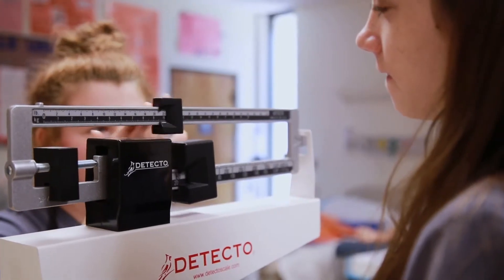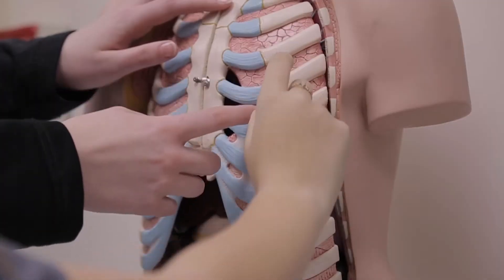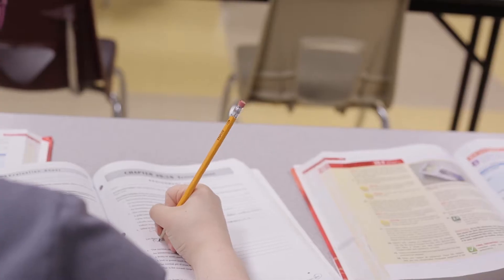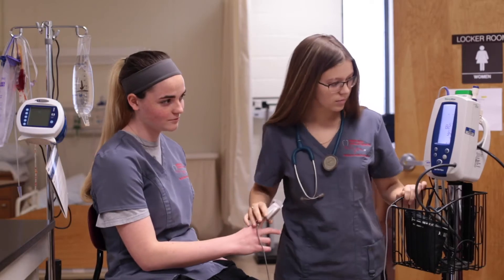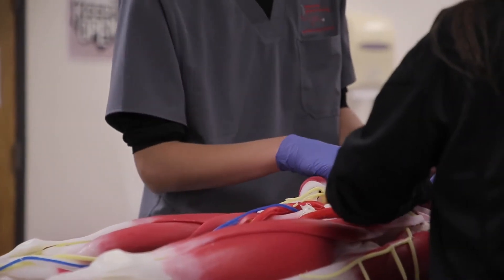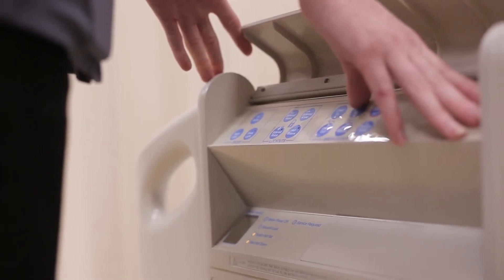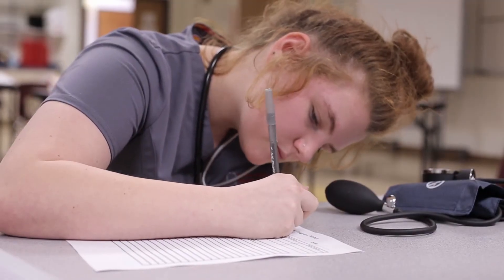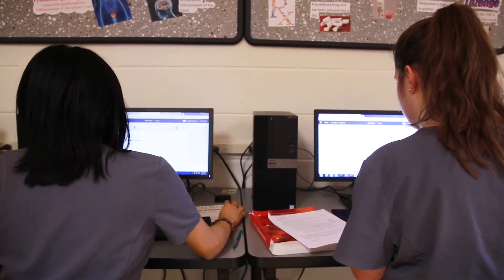MEDICAL & HEALTH PROFESSIONS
Instructors: Sherry Appleton and Lynda Moyer

The Medical & Health Professions program is designed to prepare students for careers in the medical and allied health fields. Students will be exposed to various healthcare professions and settings, which will allow them to make a more informed decision about their future education and career. The core curriculum includes: introduction to healthcare, professionalism, infection control, anatomy and physiology, medical terminology, communication, personal and environmental safety, emergency and disaster preparedness, ethical and legal responsibilities, nutrition, human growth and development. Additional instruction in clinical skills includes: moving, lifting, and positioning of patients, vital signs, standard precautions, and patient care. Students are provided with both clinical and shadowing experiences in area hospitals, including Abington/Jefferson Hospital, and long-term care facilities, including Neshaminy Manor. Leadership skills and opportunities are encouraged through active involvement in Future Health Professionals (HOSA), our state and nationally recognized student organization. This program provides an excellent foundation of technical knowledge for college and/or direct employment.